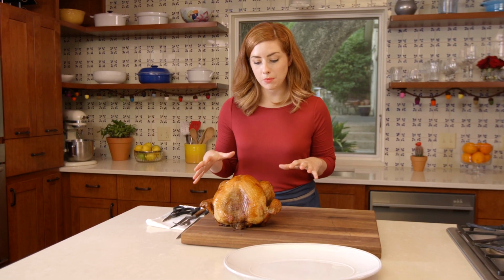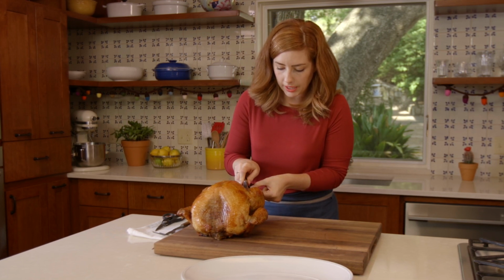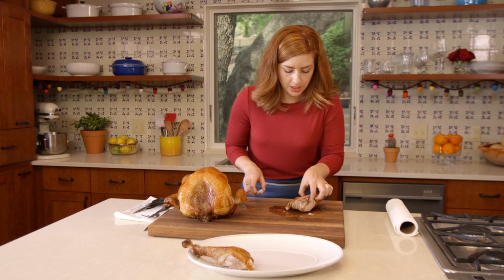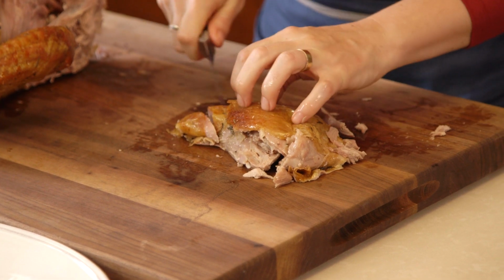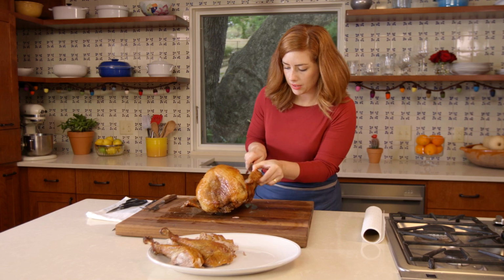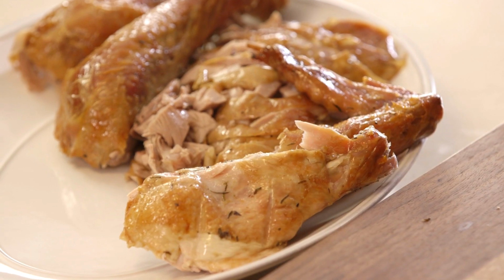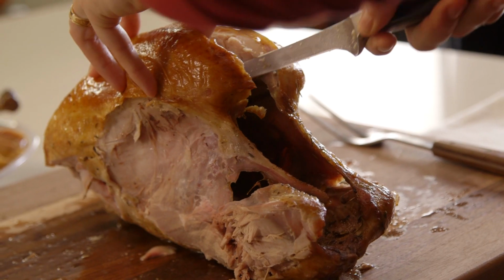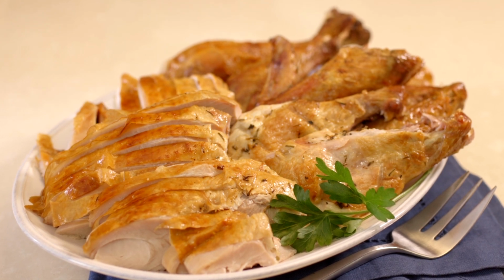How to Carve A Turkey | Freshly Made | Whole Foods Market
Carving the turkey is one of Thanksgiving day's most daunting tasks, but this simple guide will show you how to carve a turkey like a pro step-by-step. SHARETHECHEER!

METHOD:
Allow the roasted turkey to rest at least 30 minutes before carving. Arrange the turkey breast, using a very sharp knife and a two-pronged fork to steady the turkey, cut through the skin between the breast and leg. Force the leg away from the turkey and cut through the joint to separate the leg completely. Use your hands to rotate the leg away from the turkey to locate the joint. Repeat with other leg.  Separate the drumsticks from the thighs by cutting through the joint between them. Leave the drumstick whole, but debone and slice the thighs. Slide your knife along one side of the breastbone, keeping the knife as close to the breastbone as possible. Gently force the breast away from the turkey until you can remove the breast in one piece. Repeat with the other breast. Cut through the joint to remove the wing from the breast, then slice the breast meat.

Ready to get started?

About Whole Foods:
Who are we? Well, we seek out the finest natural and organic foods available, maintain the strictest quality standards in the industry, and have an unshakeable commitment to sustainable agriculture. Add to that the excitement and fun we bring to shopping for groceries, and you start to get a sense of what we're all about. Oh yeah, we're a mission-driven company too.

How to Carve A Turkey | Holiday Tips and Recipe Ideas | Whole Foods Market